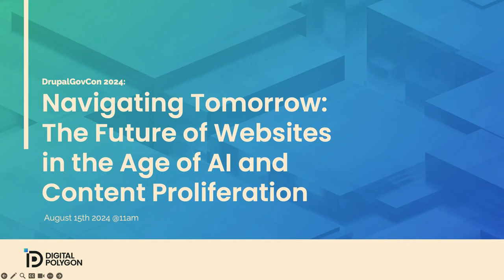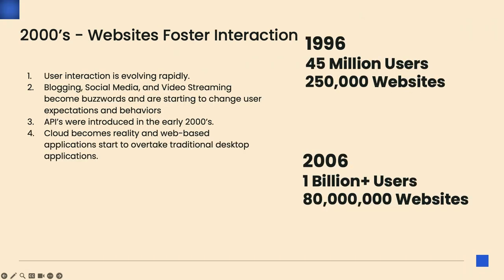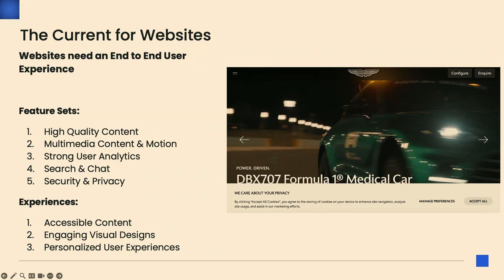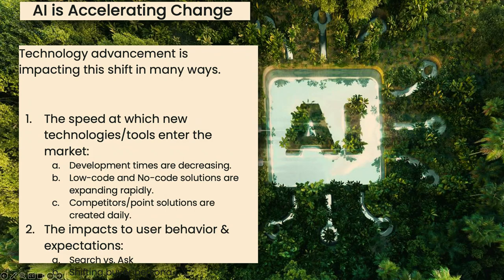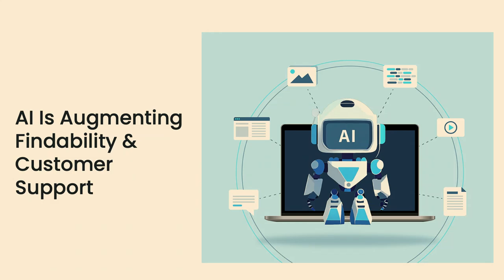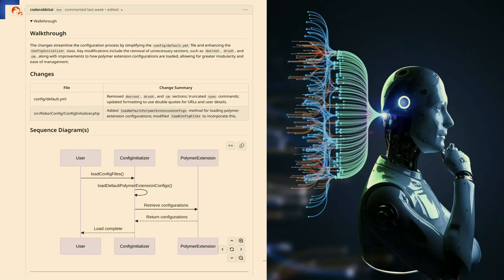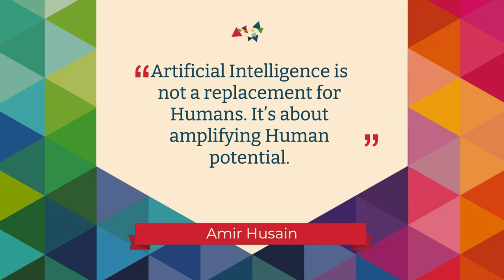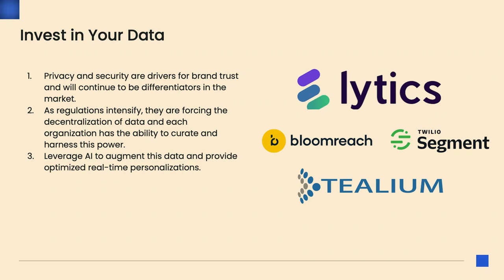Navigating Tomorrow: The Future of Websites in the Age of AI and Content Proliferation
The landscape of websites is undergoing a seismic shift, driven by an insatiable demand for new content and the impending influence of artificial intelligence. In this session, we embark on a journey into the heart of "The Future of Websites," exploring the dynamic interplay between escalating content needs and the transformative role of AI in shaping the digital ecosystem.

Join us for a forward-thinking session where we dissect the symbiotic relationship between content demand, artificial intelligence, and the evolution of websites. As the story unfolds, be prepared to glean insights that will empower you to navigate and lead in the dynamic future of website development.

Potential Topics for Discussion:

Content Proliferation:

Uncover the driving forces behind the unprecedented demand for content in today's digital era.
Analyze strategies to meet the content explosion, ensuring websites remain not only relevant but also thrive in a content-saturated environment.

AI's Impact on the Ecosystem:

Delve into the imminent influence of artificial intelligence on website functionality and user experience.
Explore real-world applications of AI in content creation, personalization, and adaptive user interfaces.

The Unfolding Narrative:

Peer into the future as we paint a compelling picture of what lies ahead for websites.
Discuss anticipated trends, challenges, and opportunities that will define the narrative of website development and management.

John Doyle (_doyle_)
Building a Better Internet